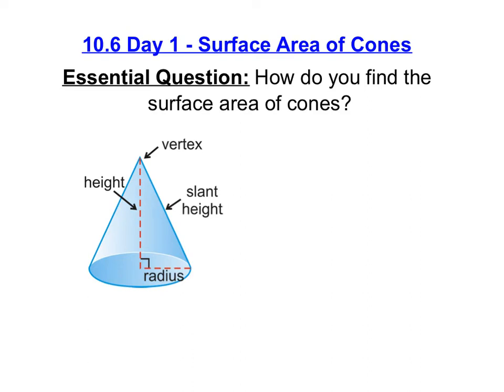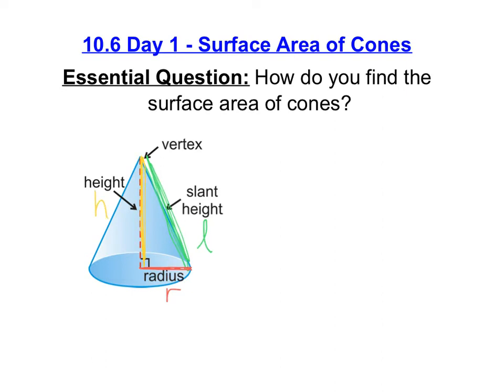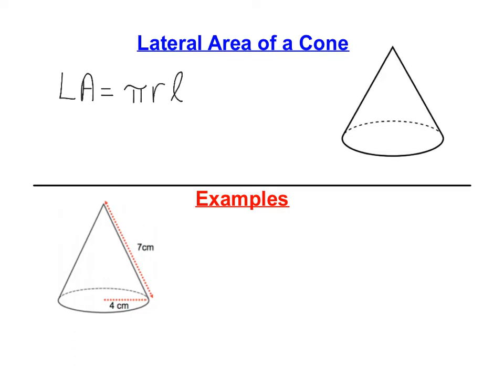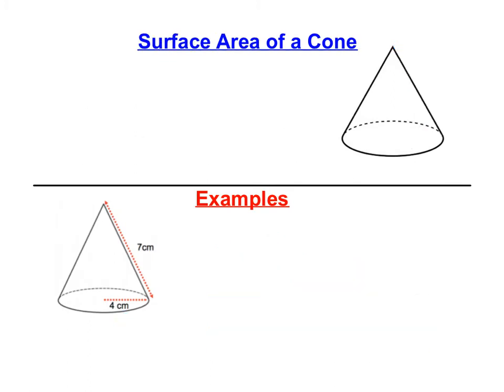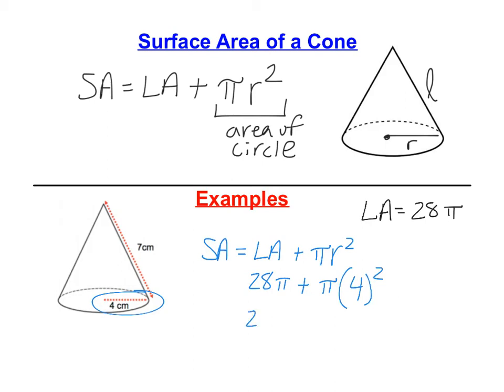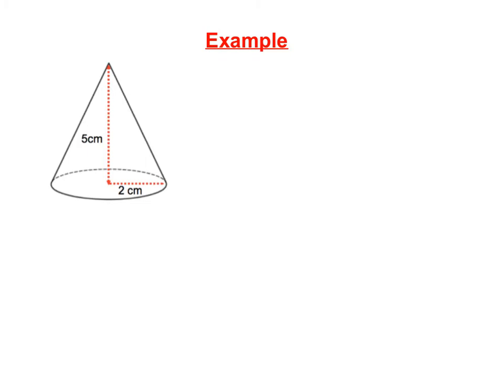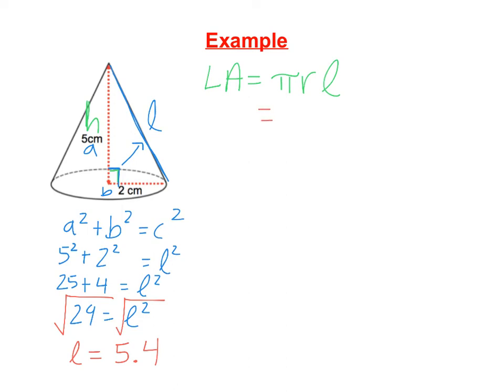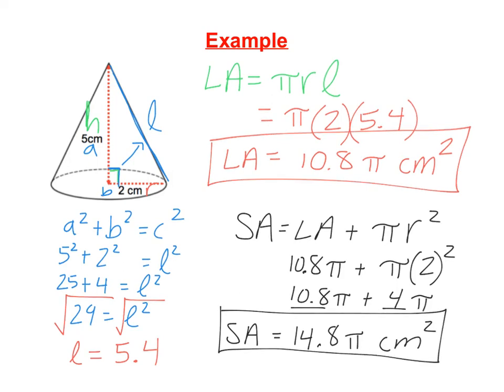10.6 Day 1 Notes